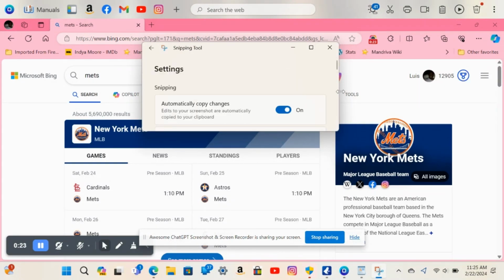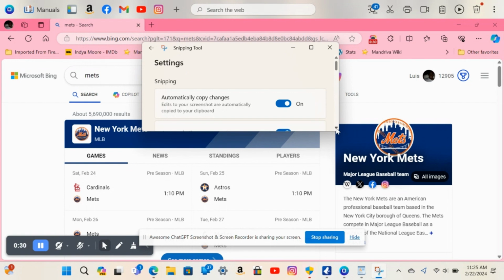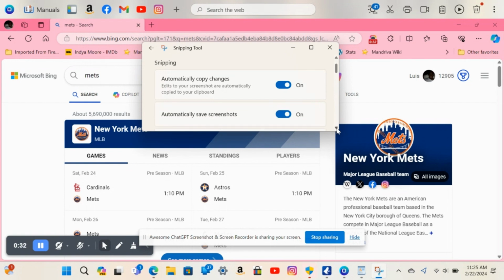What is the Windows Snipping Tool and how do you use it.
How to use the Windows snipping tool utility.